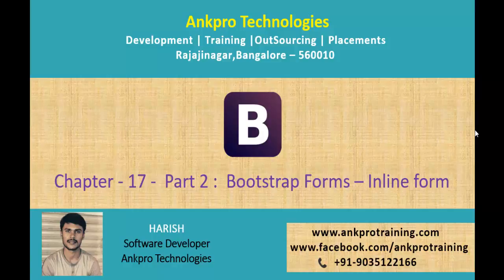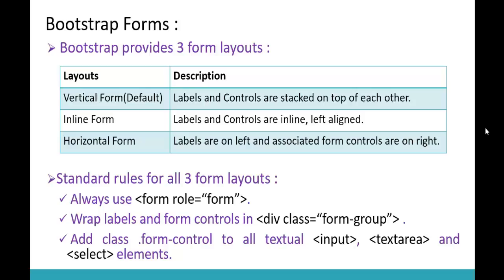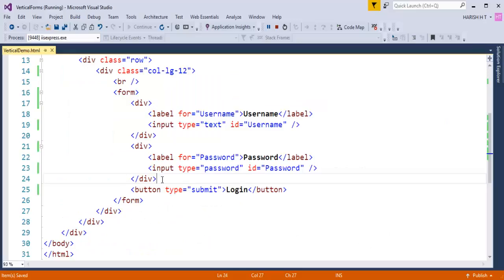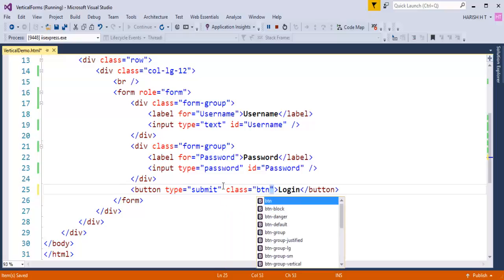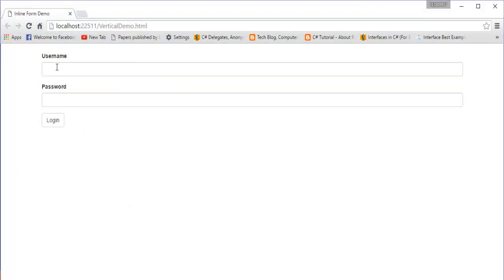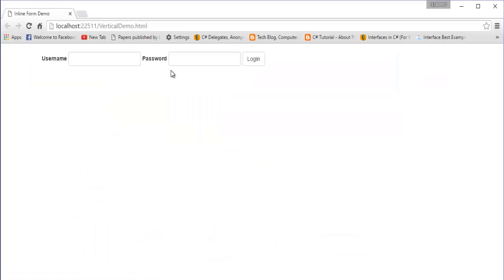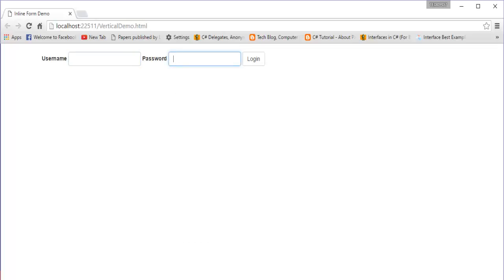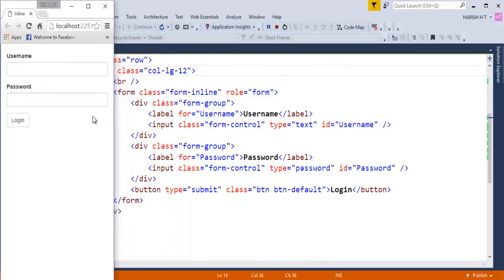Bootstrap Chapter 17 - Bootstrap Forms – Inline form Part 2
Bootstrap Forms :
Bootstrap provides 3 form layouts :
Vertical Form(Default) : Labels and Controls are stacked on top of each other.
Inline Form : Labels and Controls are inline, left aligned.
Horizontal Form : Labels are on left and associated form controls are on right.

Standard rules for all 3 form layouts :
Always use form role=“form”.
Wrap labels and form controls in div class=“form-group”.
Add class .form-control to all textual input, textarea and select elements.

Twitter bootstrap
Bootstrap forms
Vertical forms
Bootstrap Vertical forms
ankpro
ankpro training
Asp.net MVC
C#
C sharp
Bangalore
Rajajinagar
Selenium
Coded UI
Mobile automation testing
Mobile testing
JQuery
JavaScript
.Net
Components of the .Net framework
Hello World
Literal
using Static.
Auto property initializer.
Dictionary Initializer.
nameof Expression.